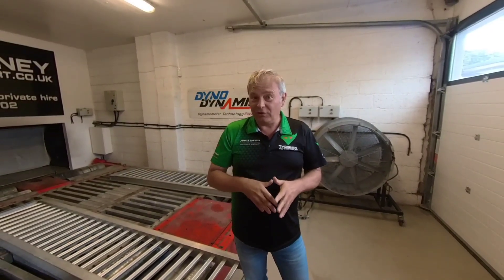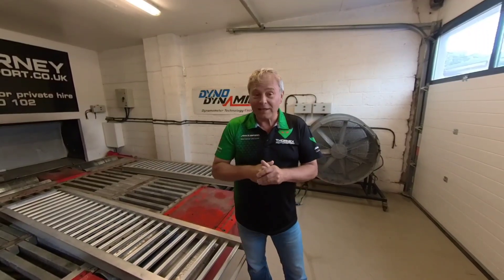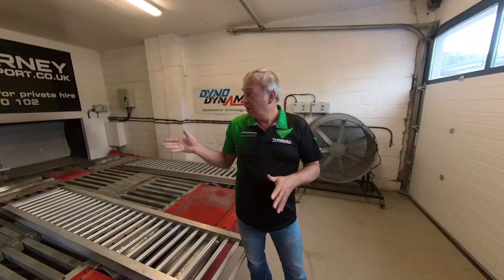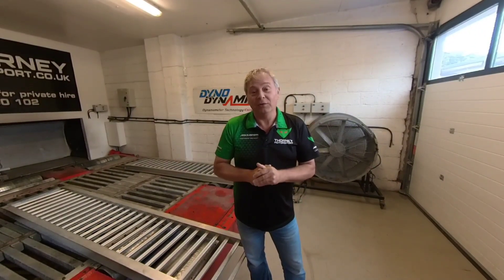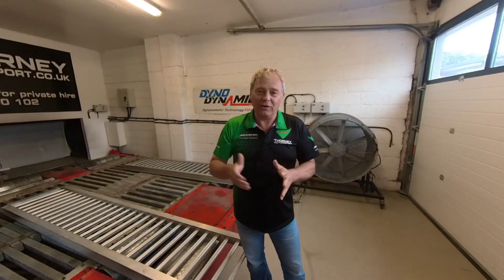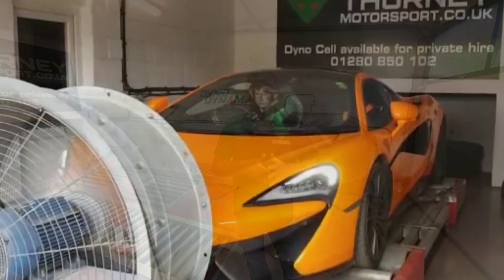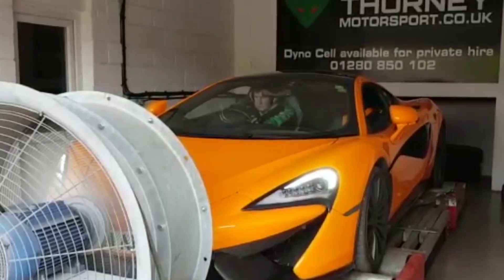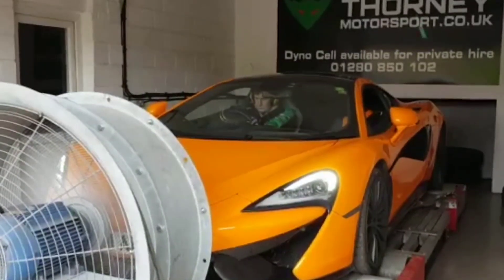7 failed McLaren engines? Why?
We've rebuilt 7 engines with failed liners, all were mapped, here we explain why.